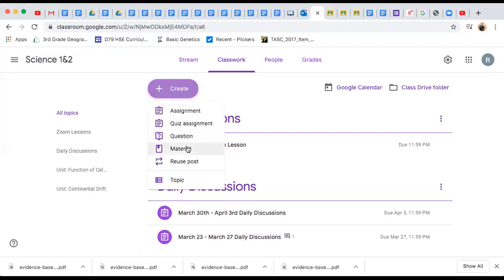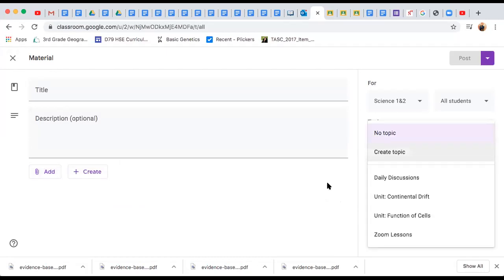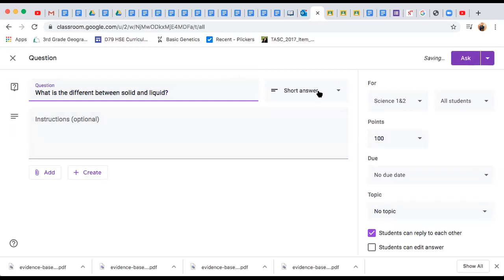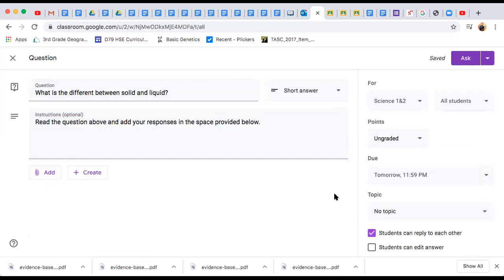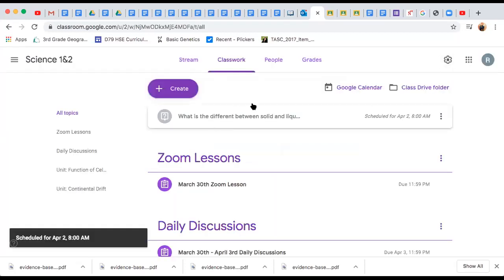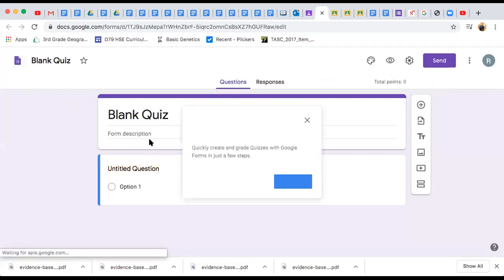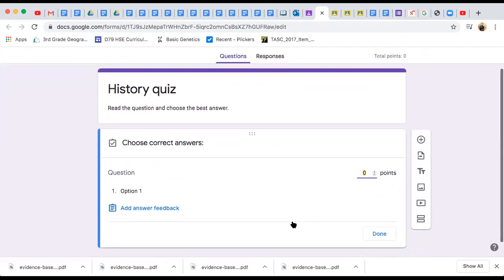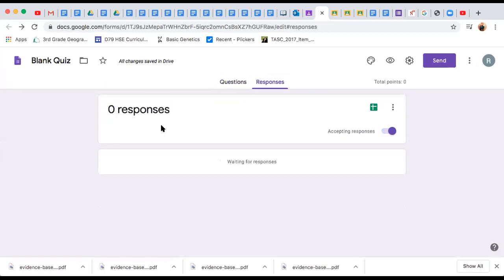Creating Various Assignments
In this tutorial I show the various types of assignments we are able to create for students.